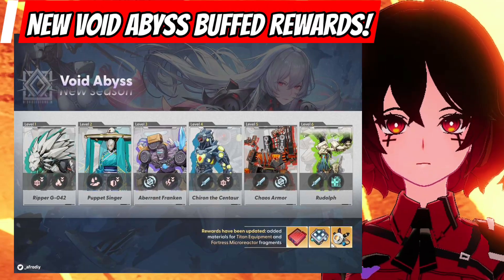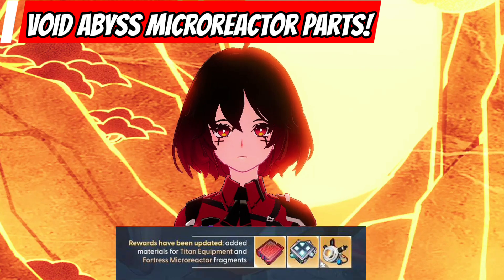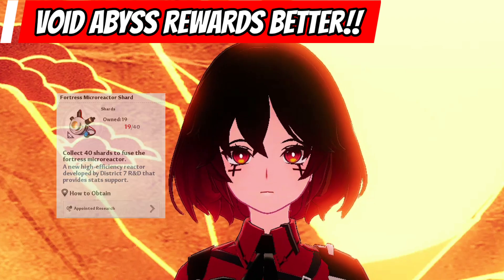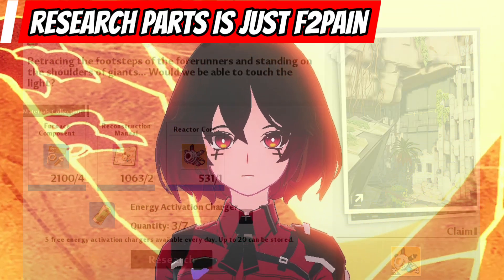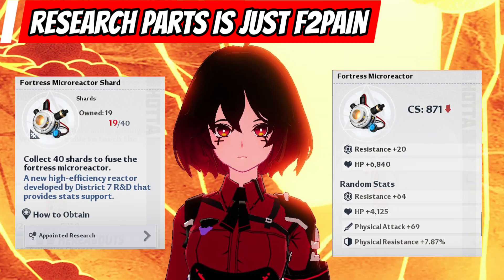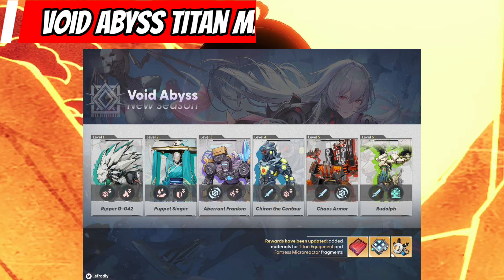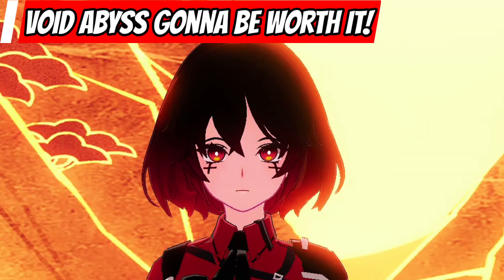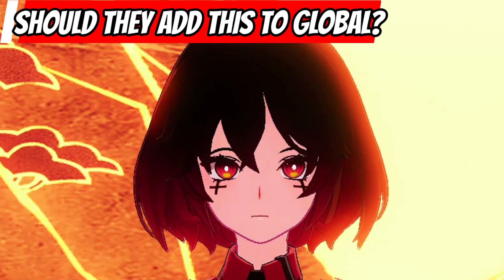GOOD NEWS! VA REWARDS BUFFED!! Tower of Fantasy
I would die for this to be added to global!

Leaked Source: Afrodaddy~

SOUNDTRACK :
ミラポリスのアイドル フェンリルの新曲 - ”WITH U"が配信開始

镜都偶像芬璃尔全新单曲《WITH U》正式上线

Voice Actor
孙艳琦(@蜜桃味kiki)